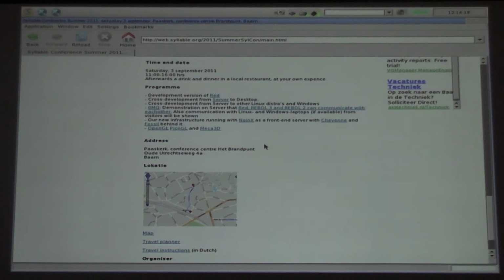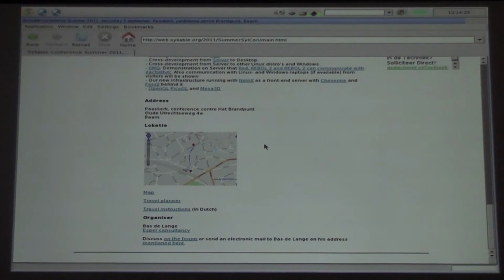4 Syllable Summerconference 2011